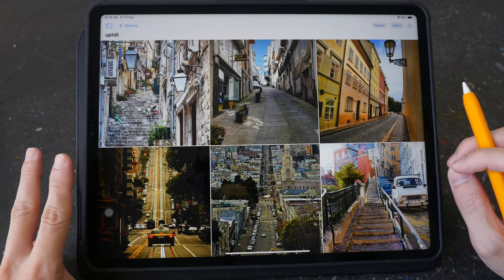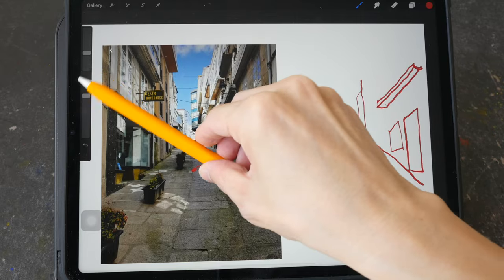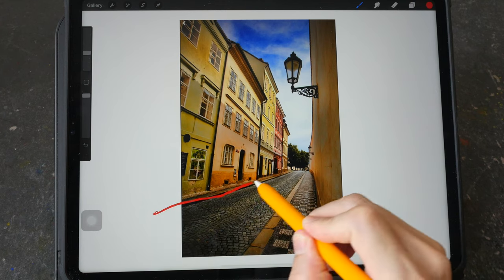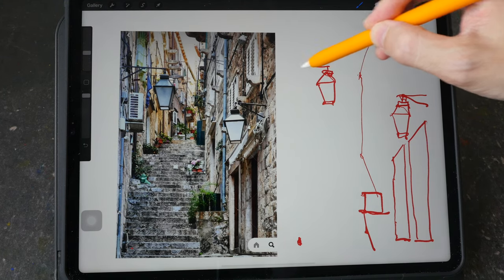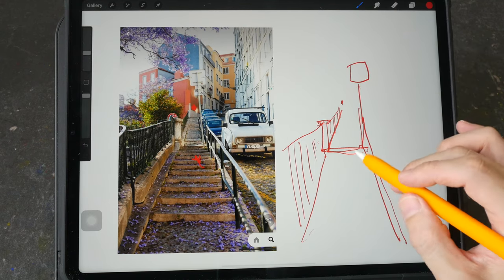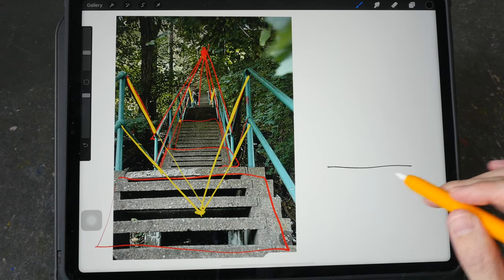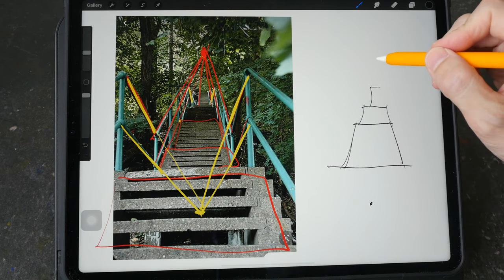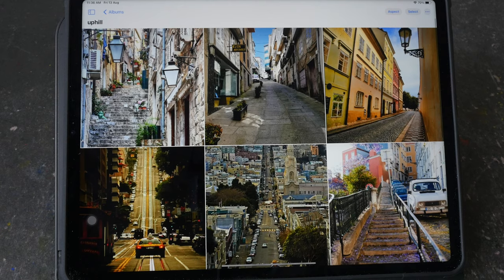Vanishing Points Buildings Uphill (sketch tutorial part 2/3)